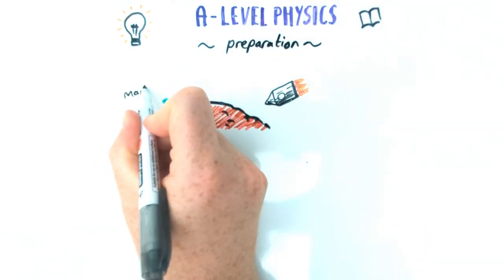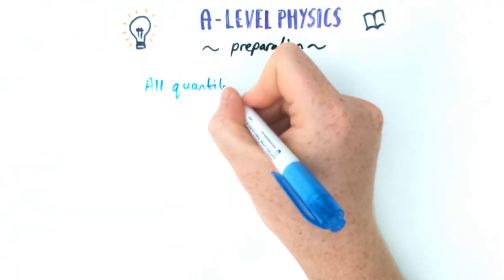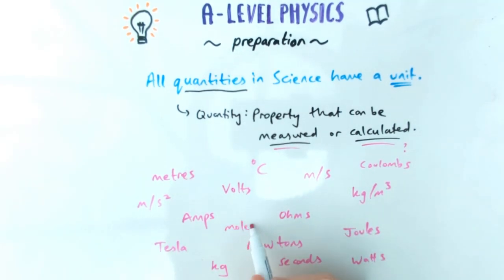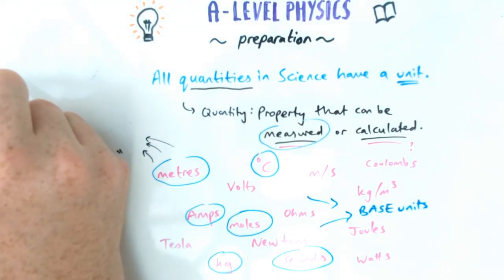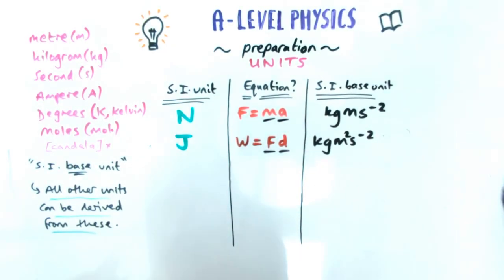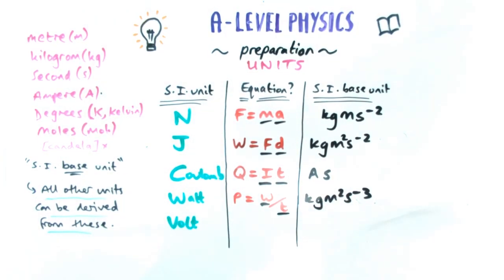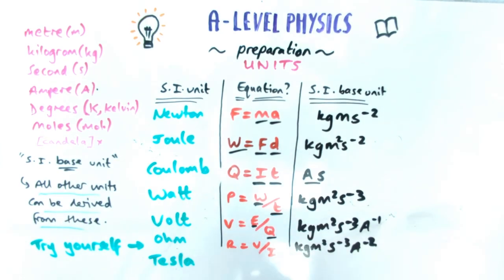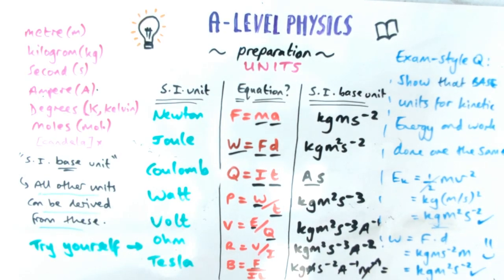Why do units matter in Physics?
What happens if we don't have the correct units?

Are some units more fundamental than others?